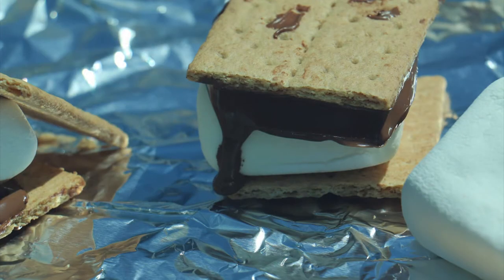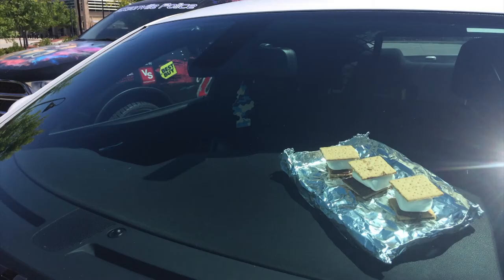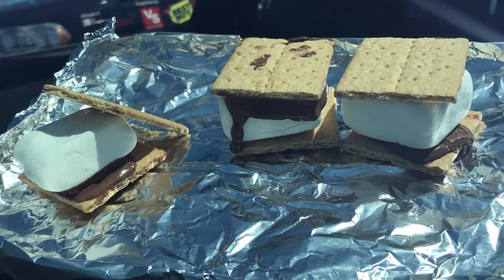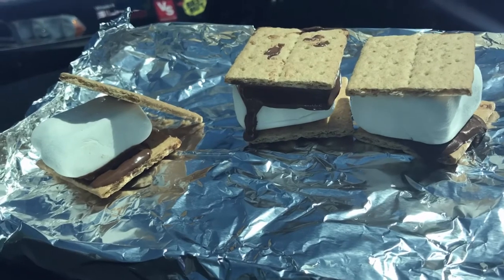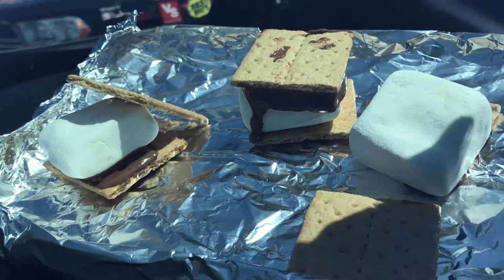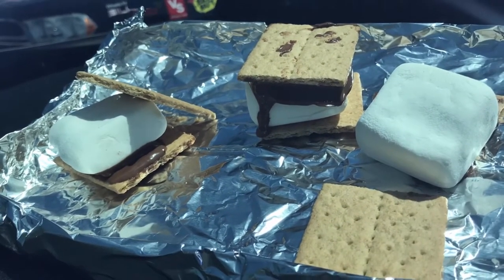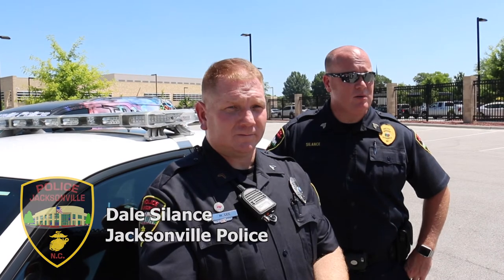Hot Cars Safety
Produced by the Sturgeon City Summer Fellows
City of Jacksonville
Media Services 2018